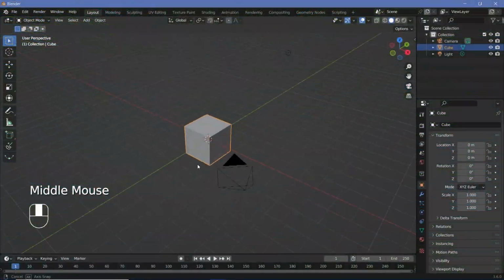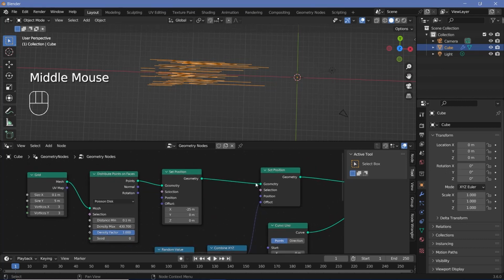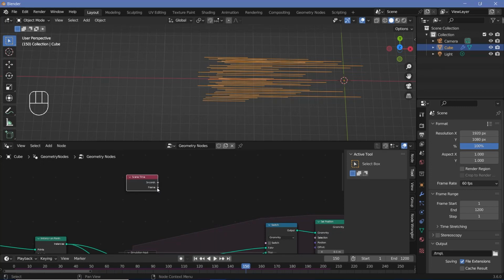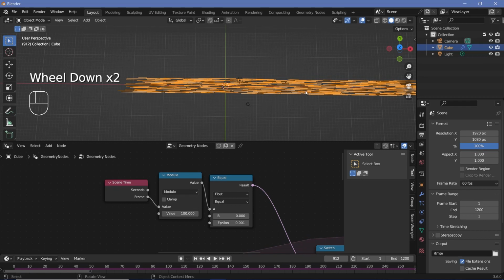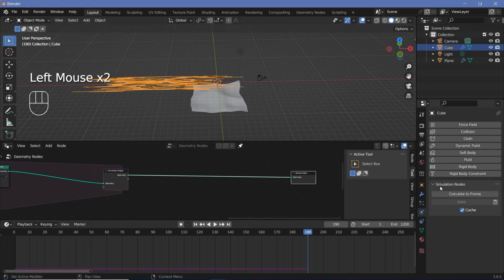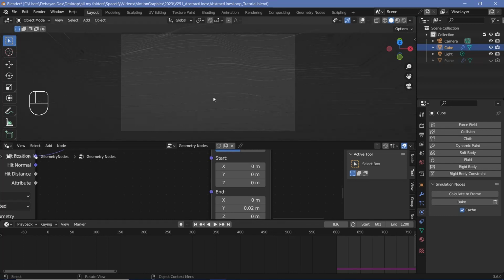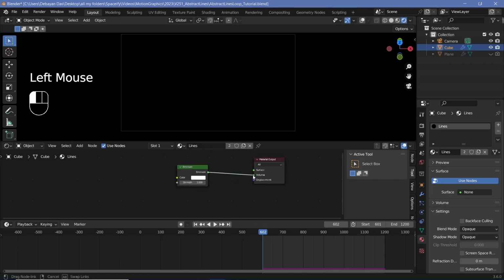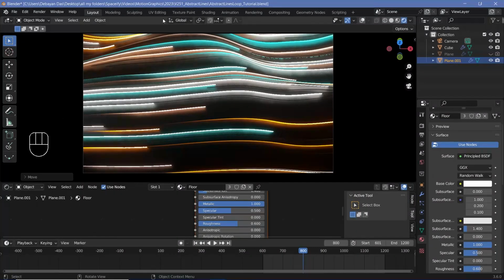Abstract Neon Curve Trails Loop - Blender Tutorial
Abstract videos like this can be found all over stock footage websites and recreating it using Blender has been very satisfying.

Time-Stamps:

0:00 Intro
0:09 Creating the lines
3:56 Simulation Nodes Set Up
7:14 Randomization
9:35 Deleting Extra Lines
10:50 Creating a Plane for Raycasting
12:39 Baking the Simulation
13:15 Raycasting
14:39 Camera Set Up
15:38 Completing the Geometry Node Tree
16:20 Capturing Data for Shader Nodes
18:22 Materials and Shading
21:47 Background
22:33 Final Render / Outro

External Assets:

Nil/-